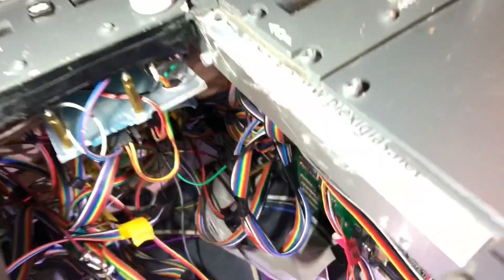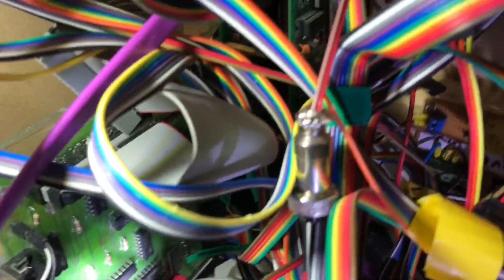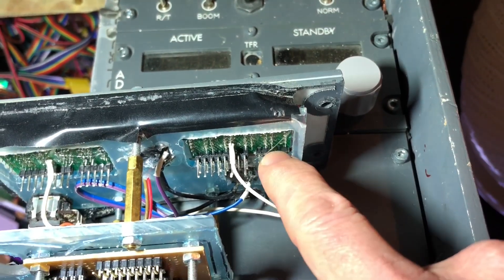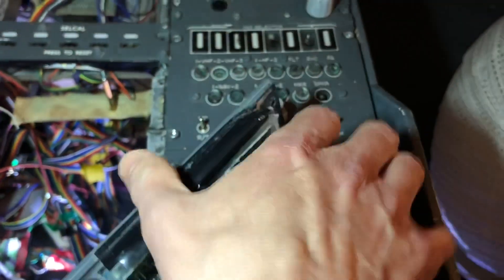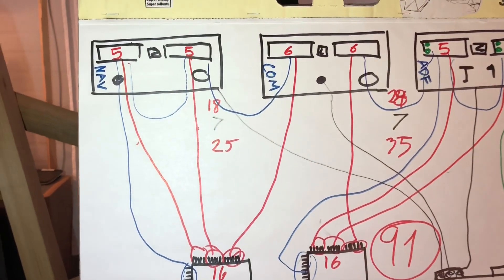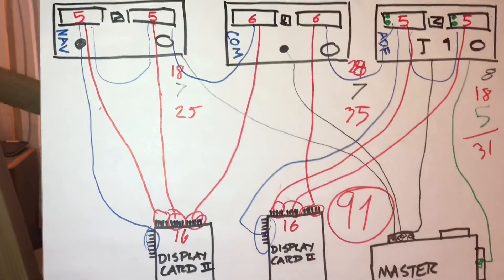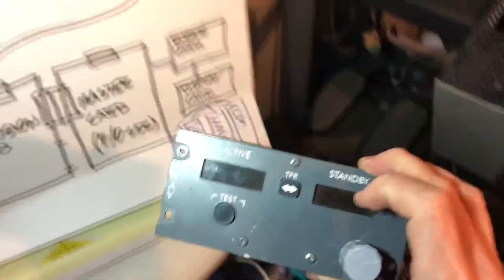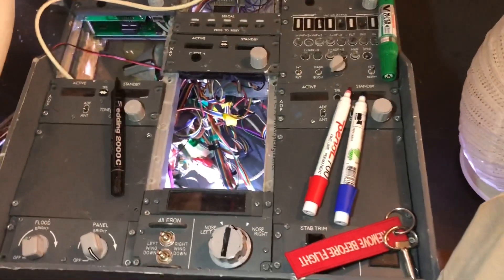Pedestal mayhem and why DIY causes spaghetti land - B737 Home cockpit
I am replacing a few panels in the pedestal and that caused pedestal mayhem. In my preparation for the video I concluded the the reason for they mayhem is caused by going DIY-style where all wires leads to an interface board. 91 wires are required for 3 radios.